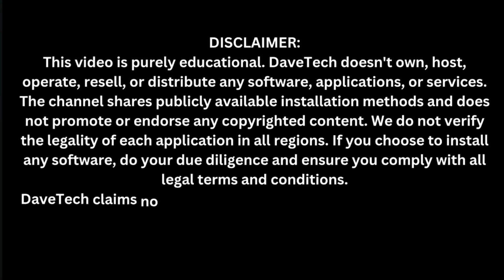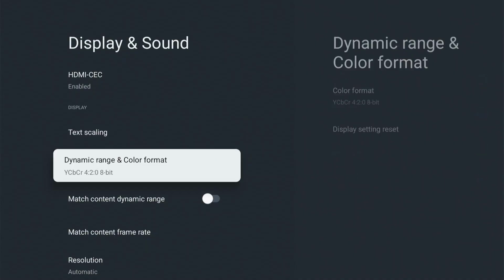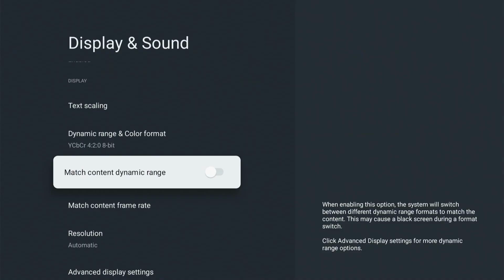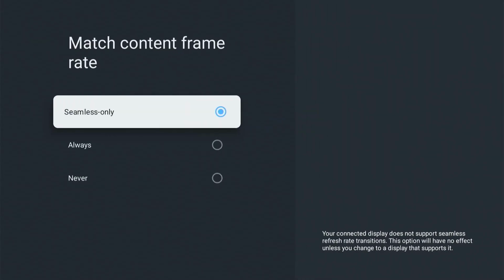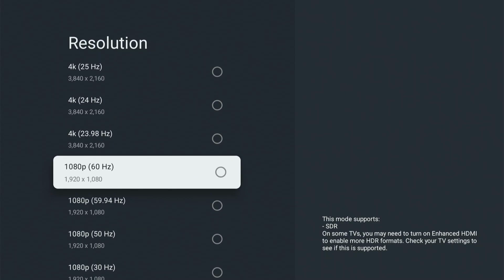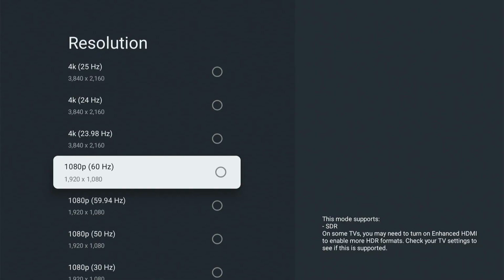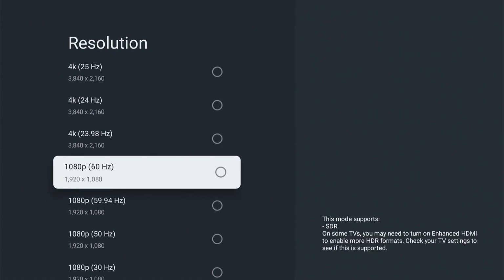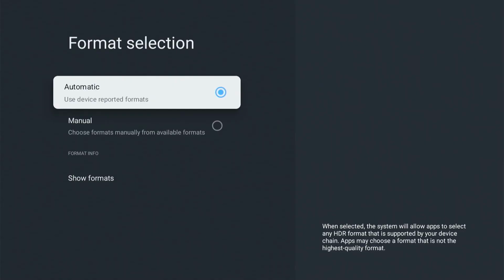Google Chromecast: How To Get Best Picture Quality | Best Picture Settings to Use on ANY Chromecast!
In this video, I will show you step by step how to set up the best picture settings on your google chromecast streaming device. This guide will work on Any chromecast that runs on Google TV! Watch till the end.